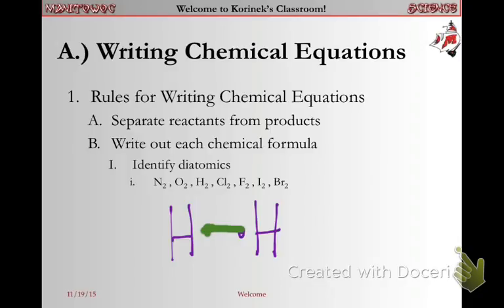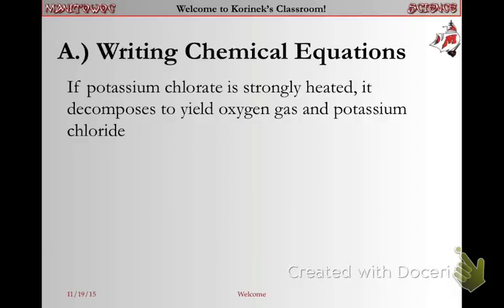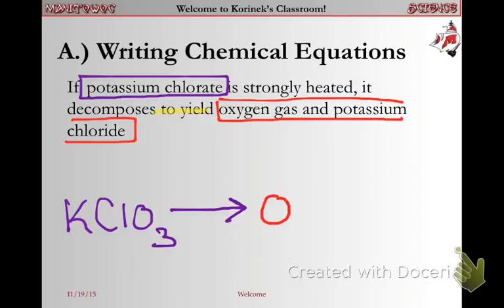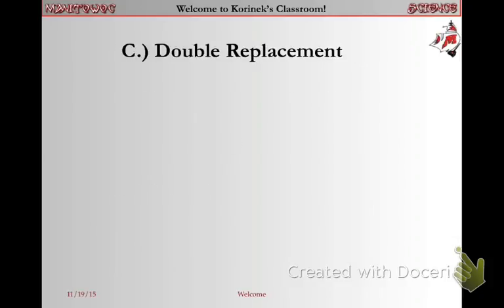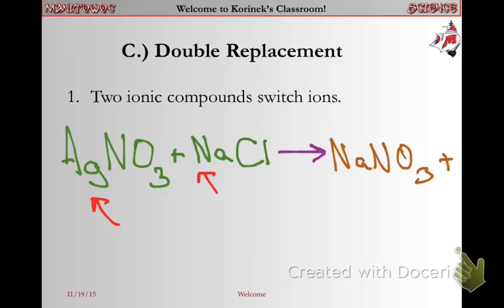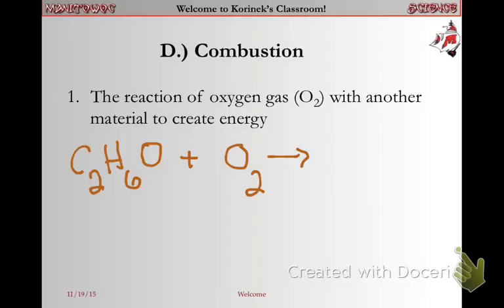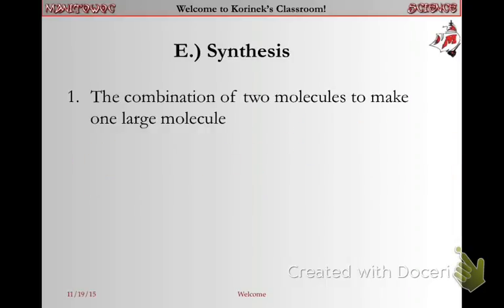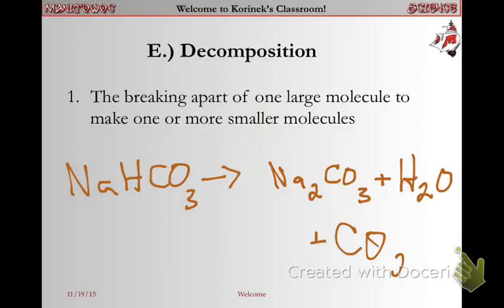3 8 Writing and Identifying Chemical Reactions